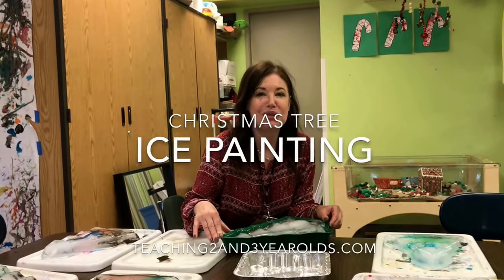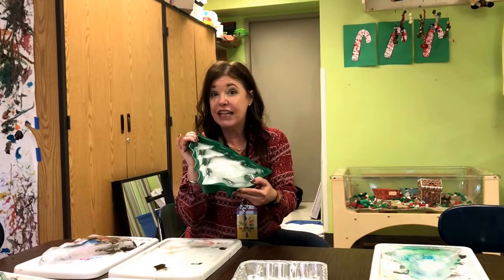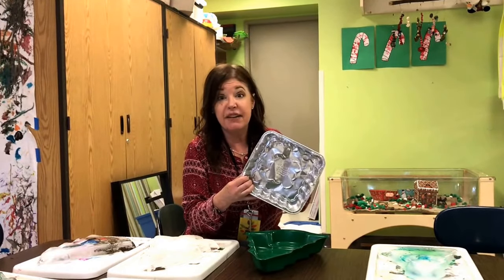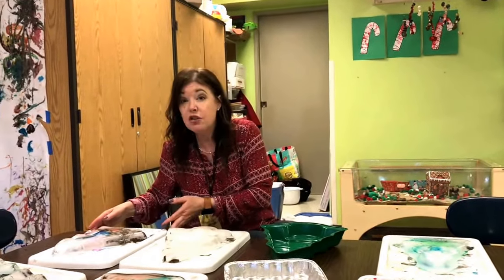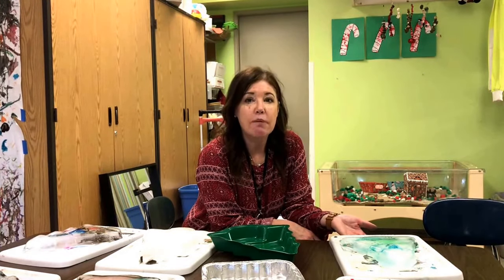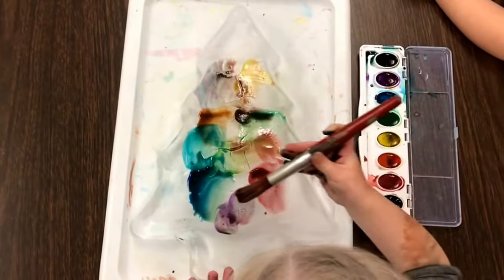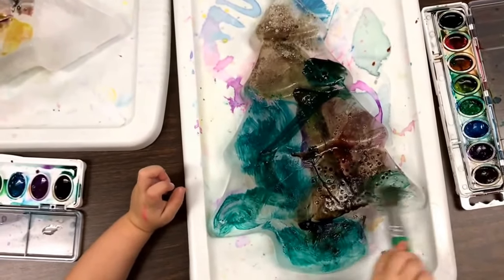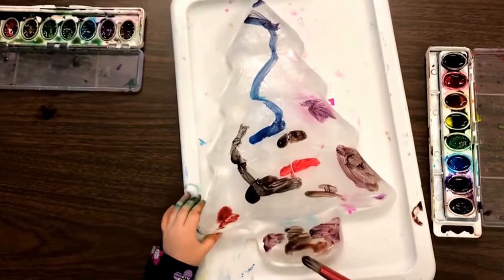Painting on Christmas Tree Ice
This activity is a blast for toddlers and preschoolers! Simply freeze ice in the shape of a Christmas tree and paint with watercolors!

Wilton's tree pan

No tree pan? Try this ice painting method